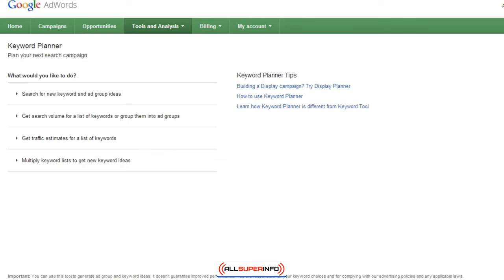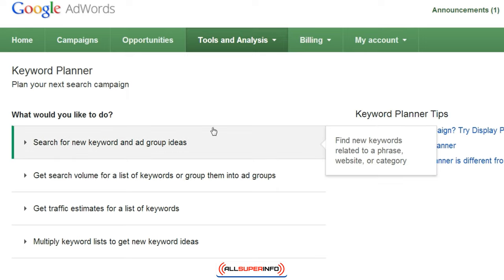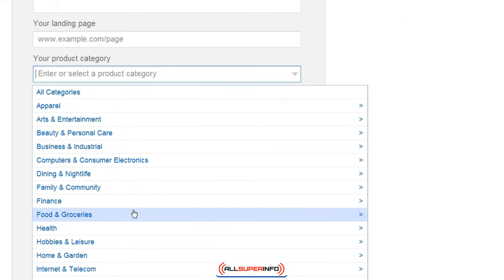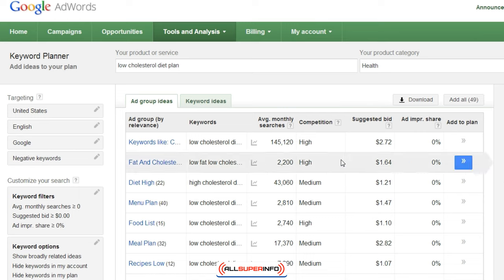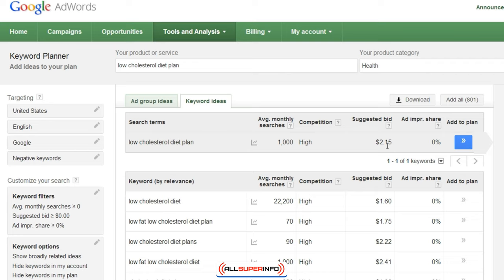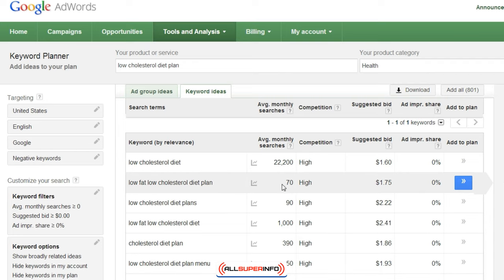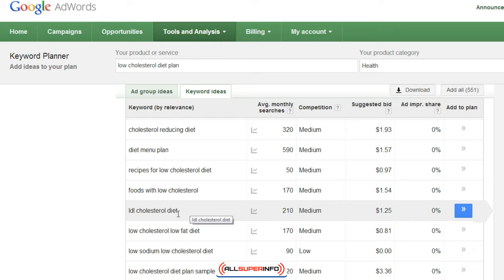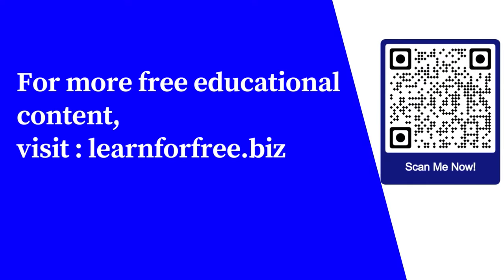Module 7 Research Keywords and Check the Stats